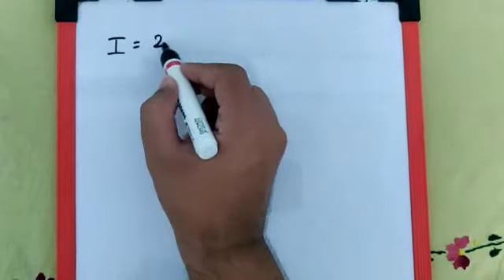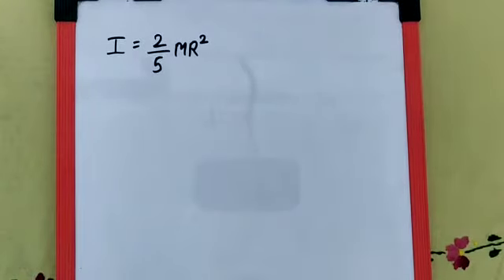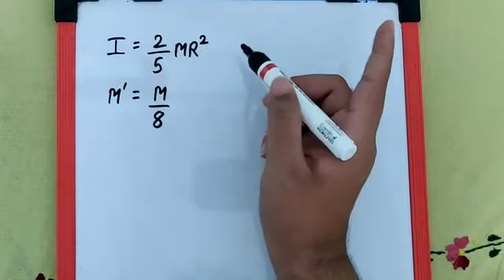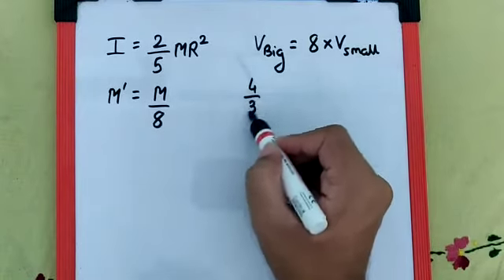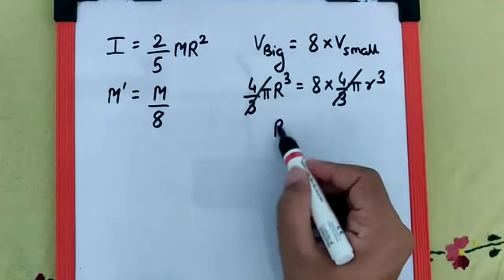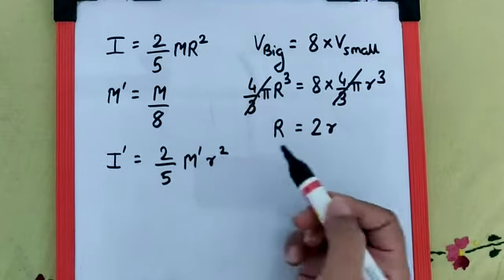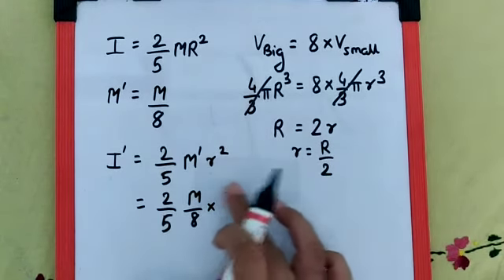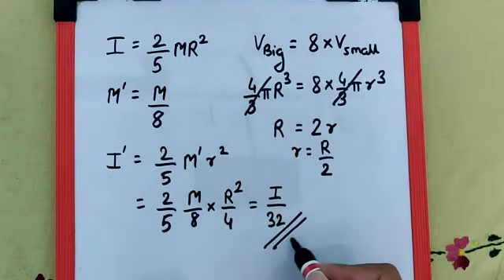The moment of inertia of a solid sphere along its diameter is I. It is then casted into 8 small iden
Video from Prof Shrenik

The moment of inertia of a solid sphere along its diameter is I. It is then casted into 8 small identical spheres. What is the moment of inertia of the smaller sphere about its diameter: